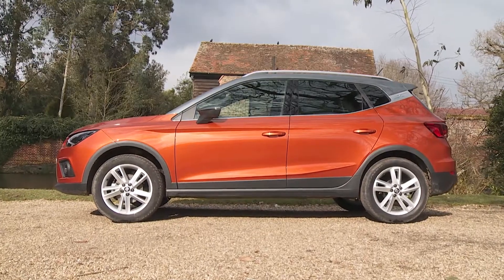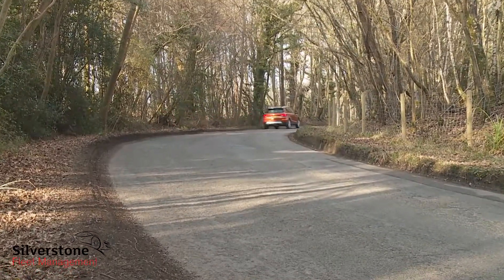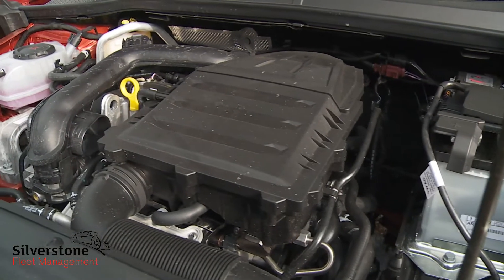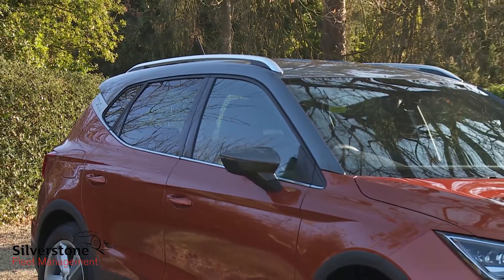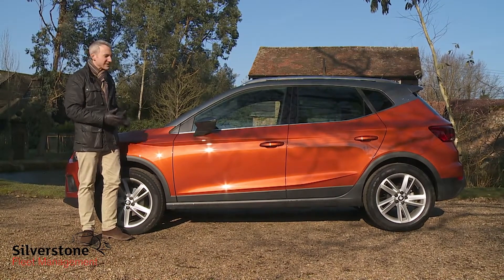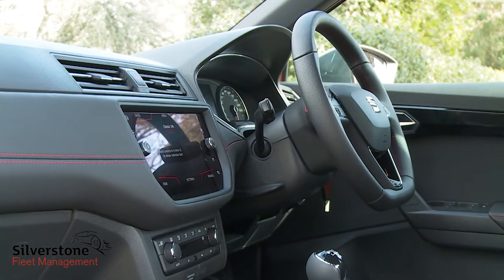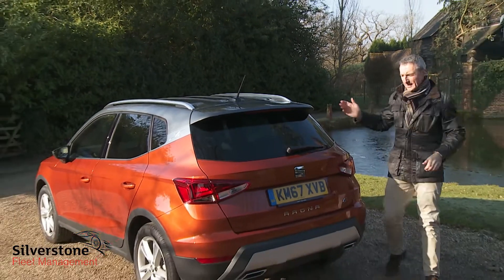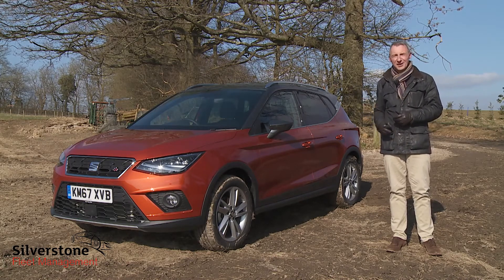Seat Arona Review - Better than the Audi Q2?